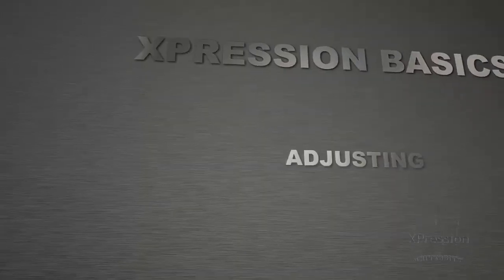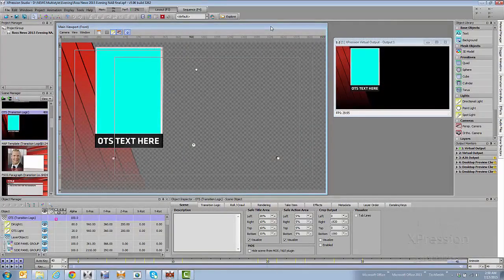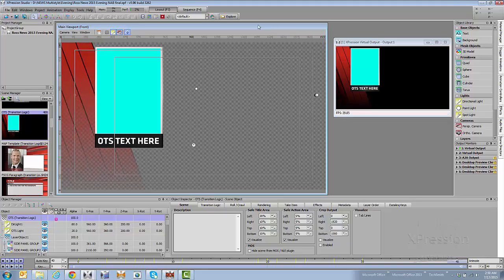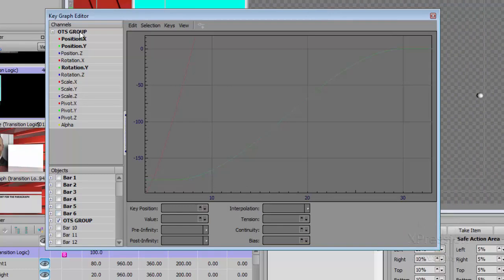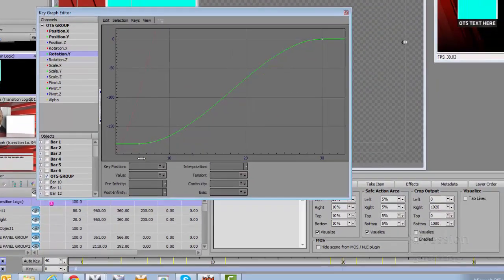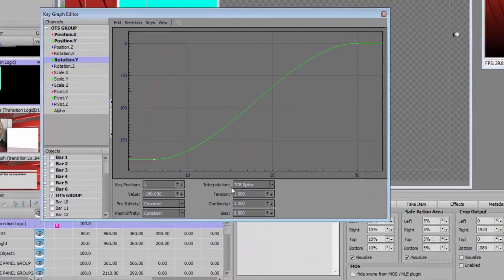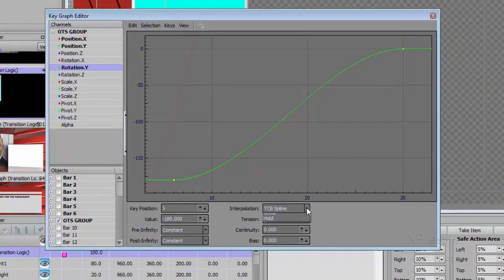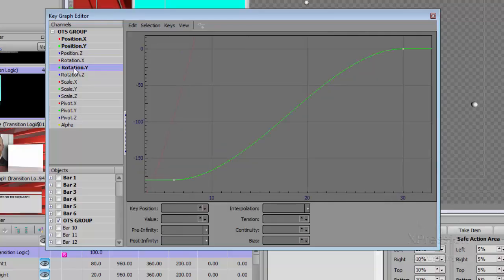XPression | Adjusting Keyframes in XPression Animations (B129)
XPression animations are keyframe-based, meaning that animations are interpolated between two (or more) points on a timeline. There are several ways to adjust keyframes on the timeline, using the Keyframe Editor. Changing points in time as well as the keyframe type are just a couple of things that can be adjusted in the Keyframe Editor.